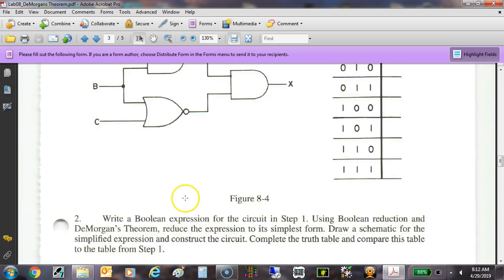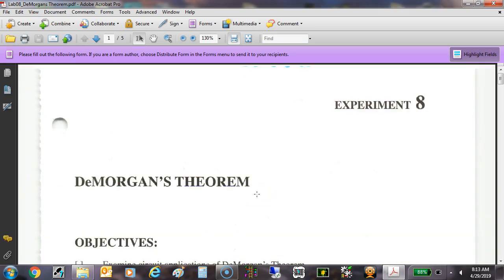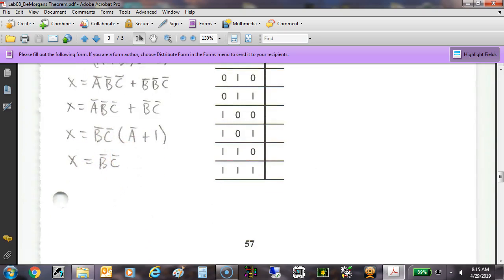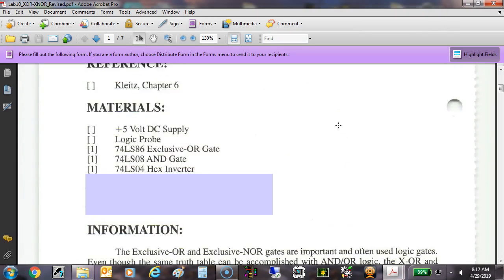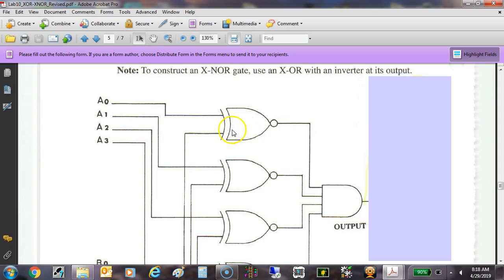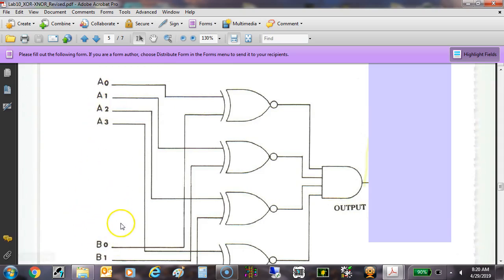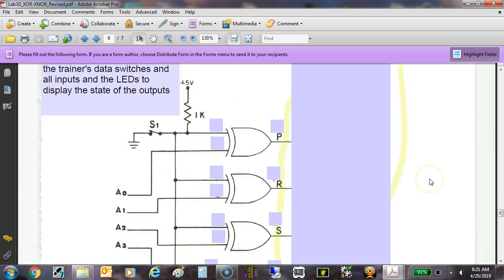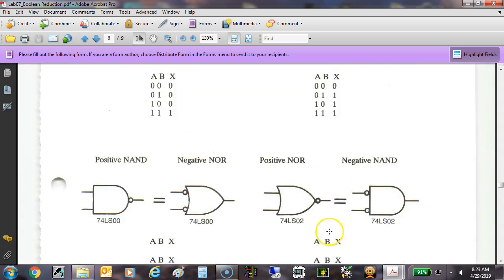ETC127_Review_Lab8&10